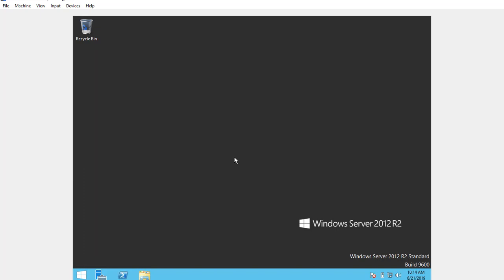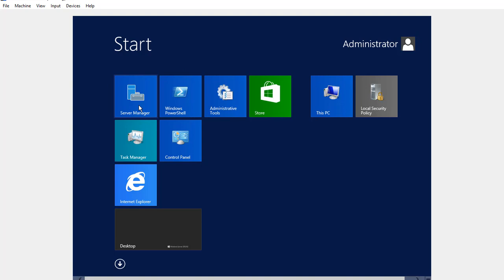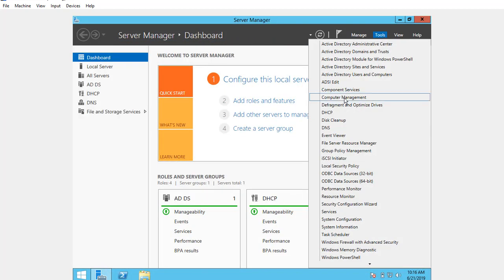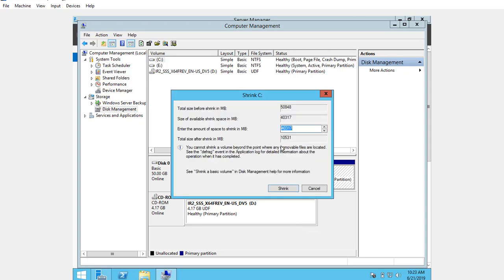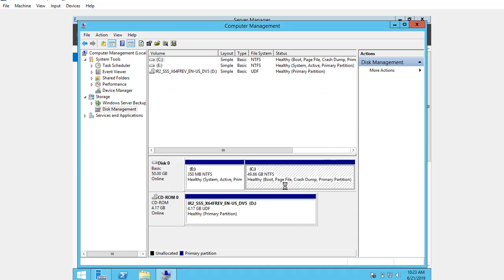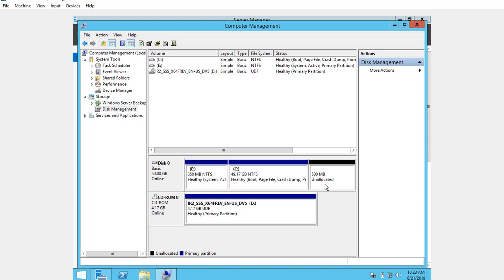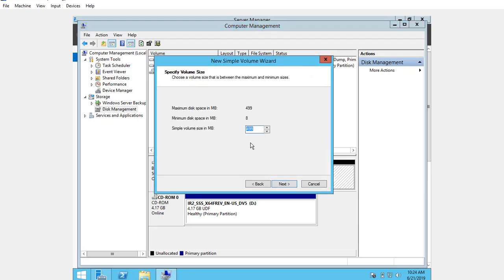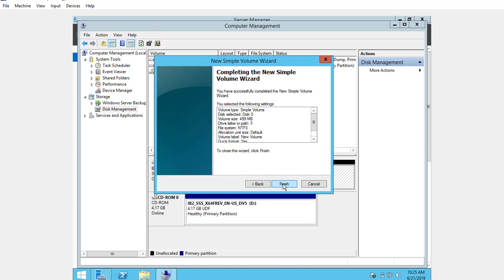How to Shrink Volume on Server 2012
In This Topic Trainee Will Learn  How to Shrink Volume on Server 2012